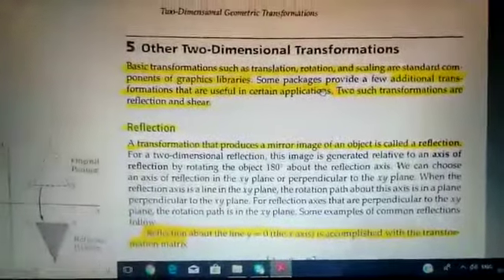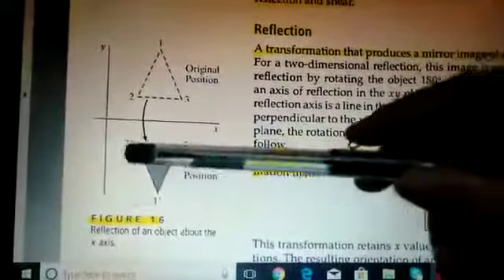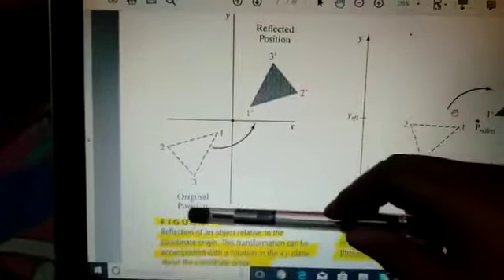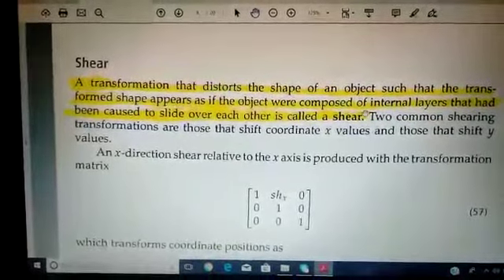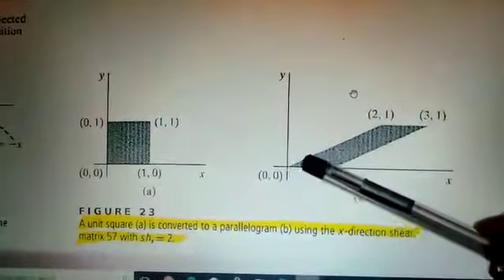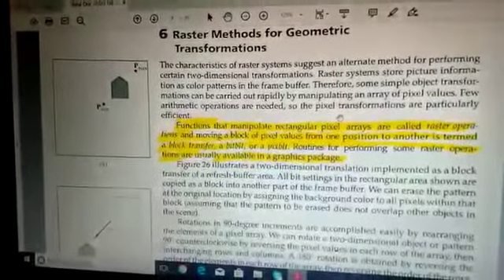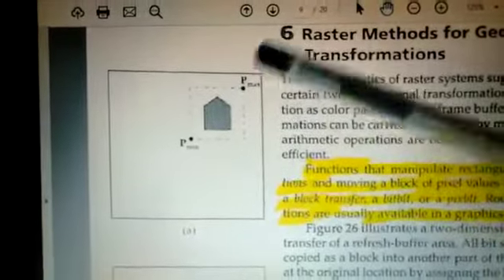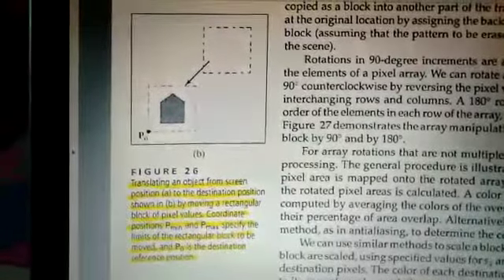2D- Geometric transformation,Computer graphics & Visualisation-2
2D- Geometric transformation,Computer graphics & Visualisation-2